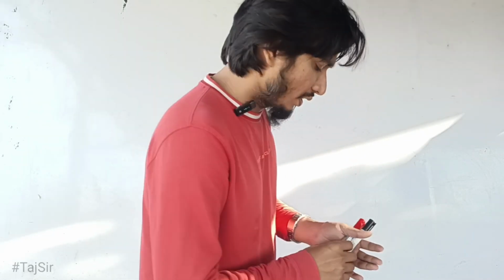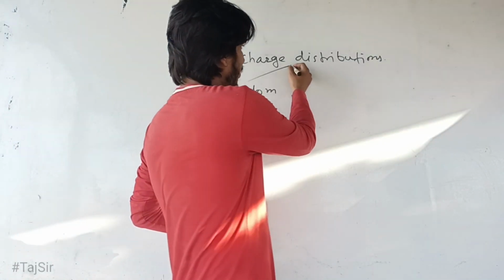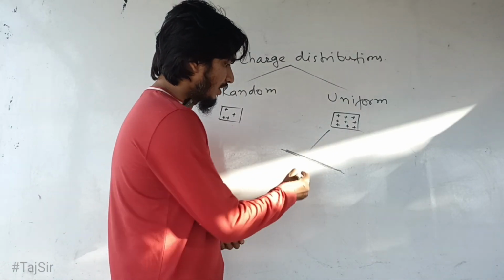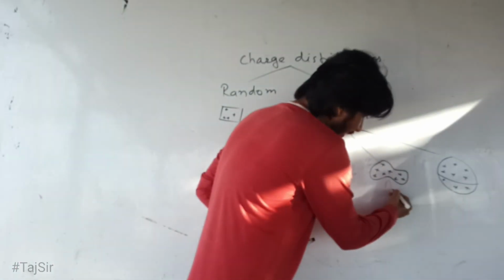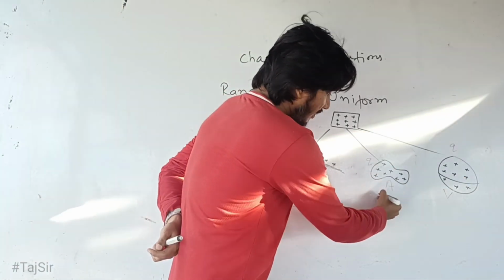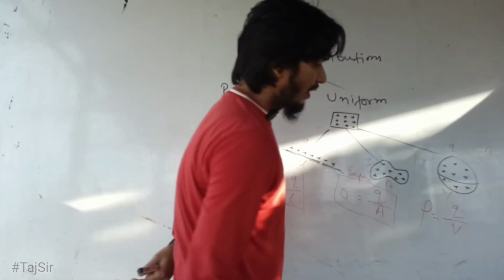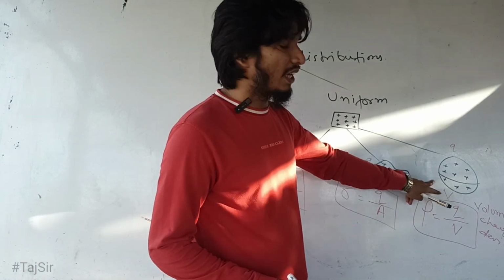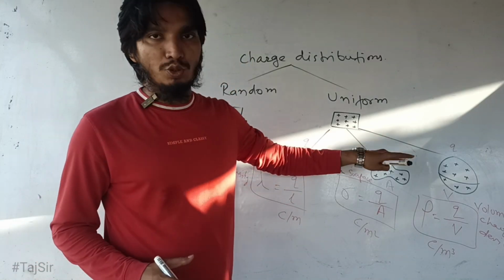Understanding Charge Distributions: Concepts linear, surface and volume charge distributions.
Welcome to our latest video on "Charge Distributions"! In this comprehensive tutorial, we explore the different types of charge distributions — including point, line, surface, and volume distributions — and how they impact electric fields and forces in electrostatics.

Join us as we break down the key concepts, utilizing clear explanations and visual demonstrations to help you understand how charges can be spread out in various ways. We’ll discuss how these distributions affect the behavior of surrounding charges and electric fields, making it easier for students and curious learners to grasp the foundational principles of electrostatics.

Whether you’re preparing for an exam, pursuing a passion for physics, or just looking to satisfy your curiosity, this video will equip you with essential knowledge about charge distributions and their applications.